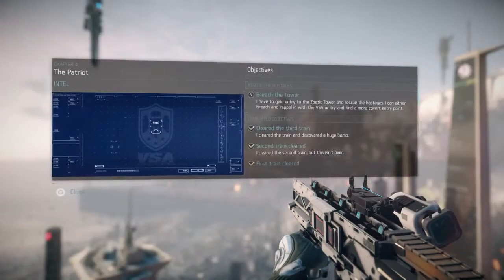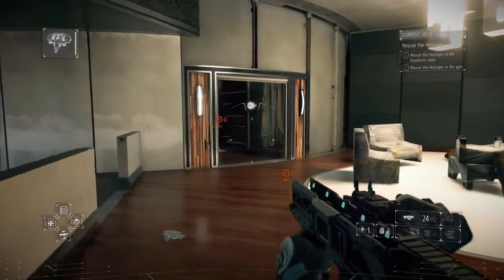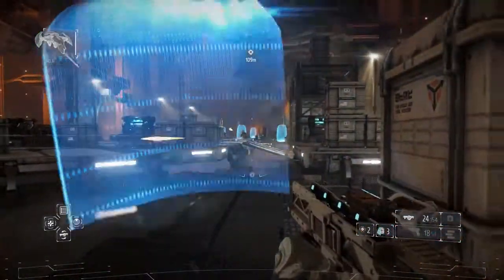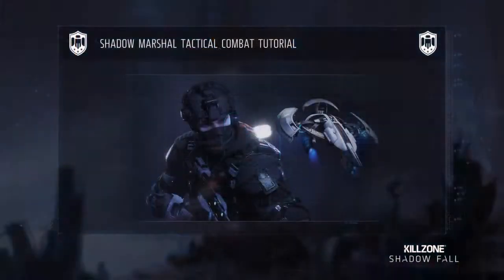Killzone: Shadow Fall's Shadow Marshal Tactical Combat Tutorial - HD 720p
This tutorial details the combat abilities and equipment of the Shadow Marshal, and shows you how to put them to good use in Killzone Shadow Fall. It also covers the Shadow Marshal's personal combat drone, the OWL, and explains how to command it using the touchpad on the DualShock4.